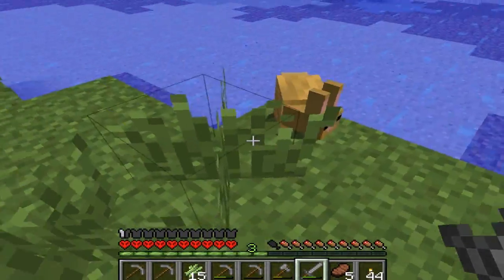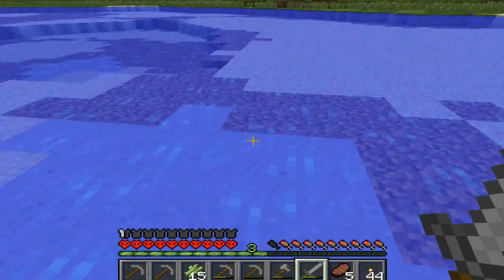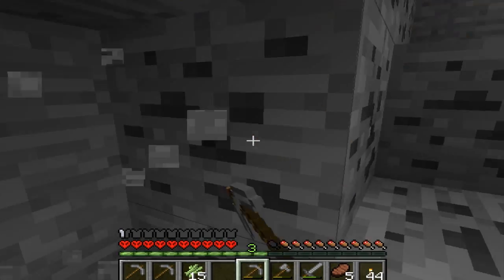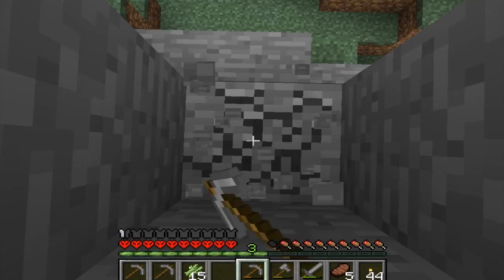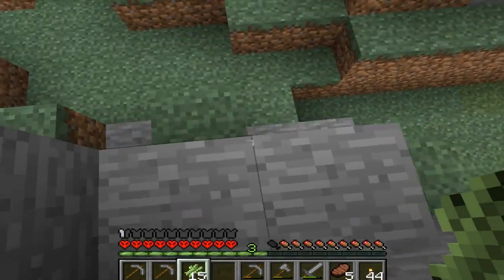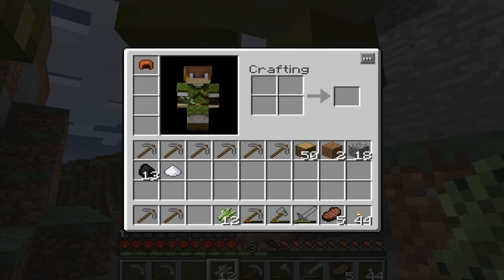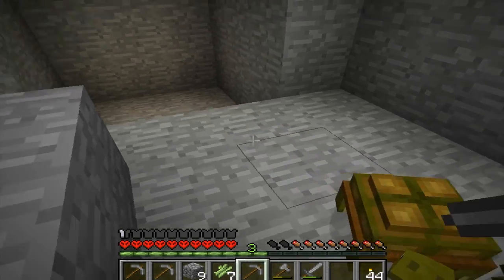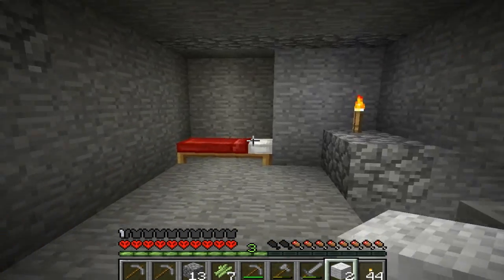A Hardcore Let's Play #3 - Say Hello To Leonardo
Turtles!
-I now also have Michelangleo :)